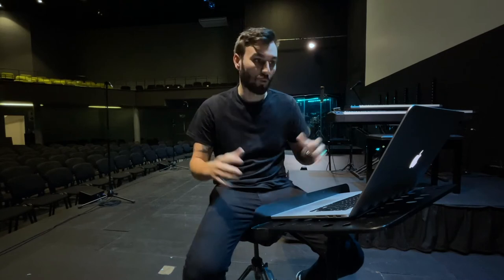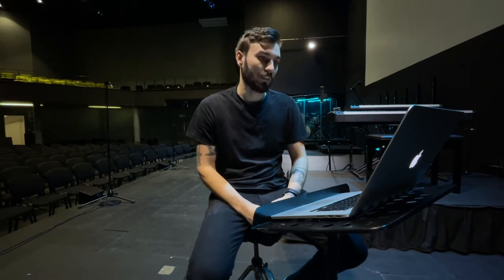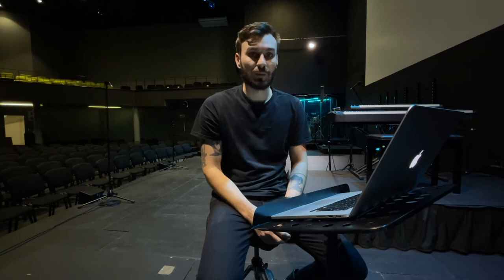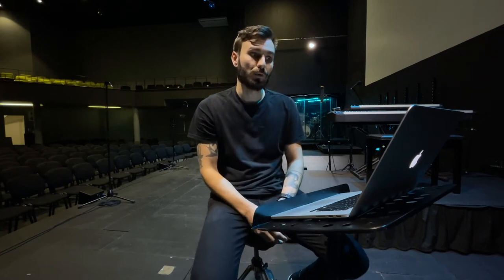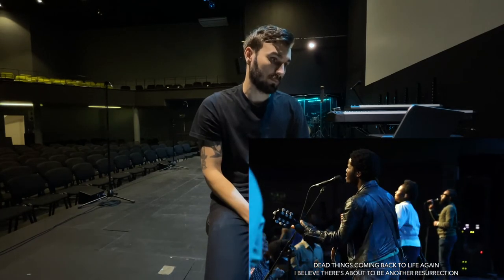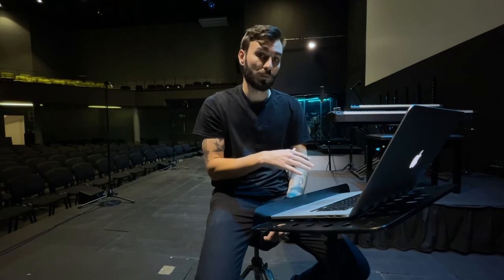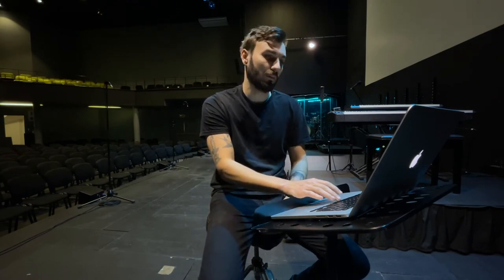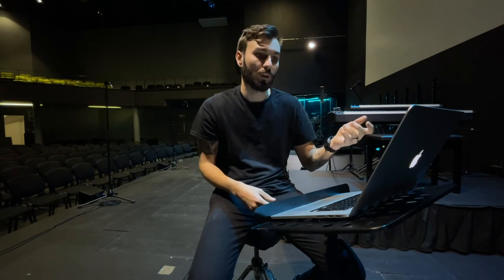Reacting to your In Ear Mixes.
Hey! Welcome to this video! Most of my life happens on Instagram